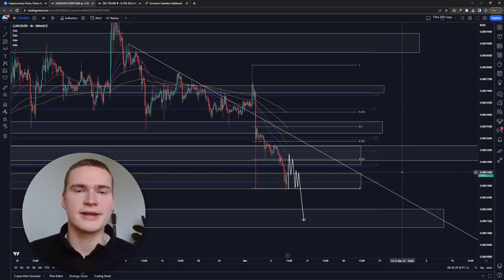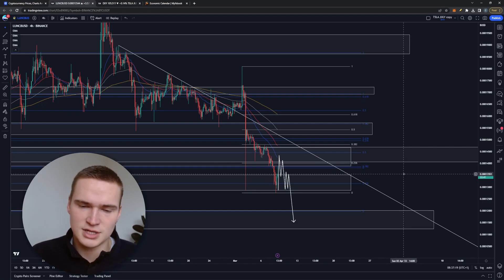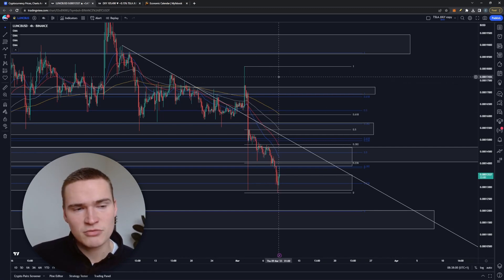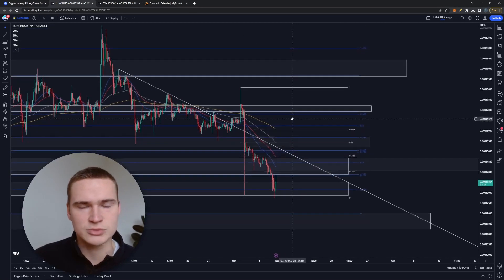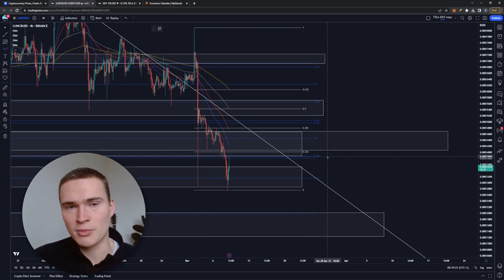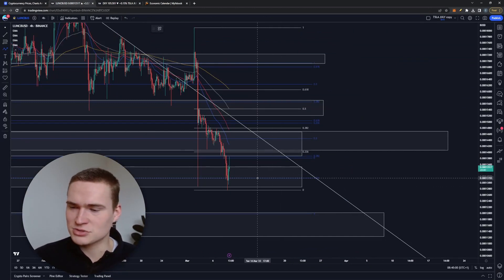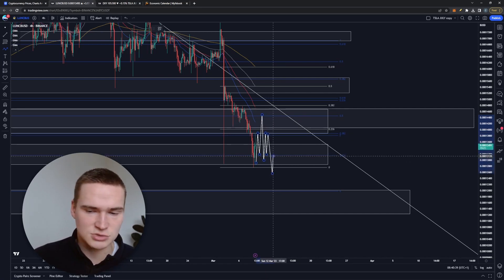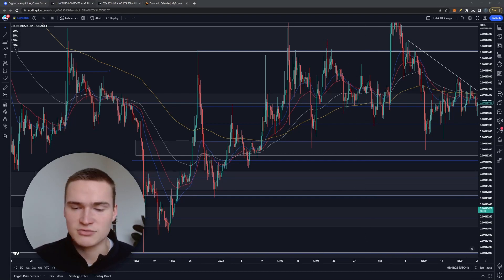LUNC PRICE PREDICTION TODAY!🔥 | LUNA CLASSIC (LUNC) PRICE PREDICTION & NEWS 2023!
TERRA CLASSIC LUNC PRICE PREDICTION 2023

Social links!